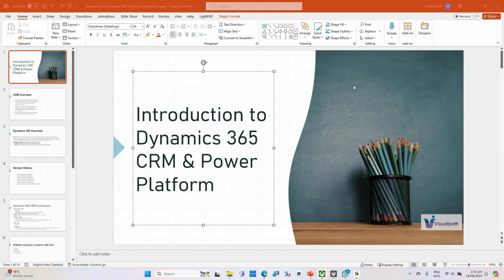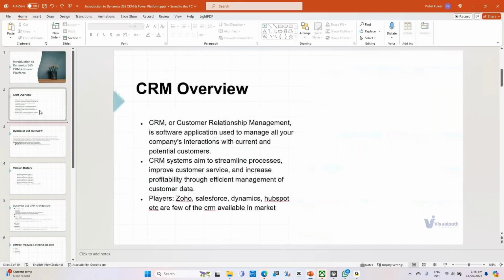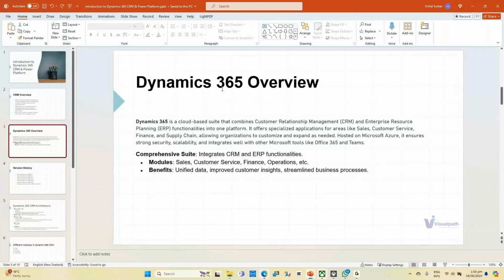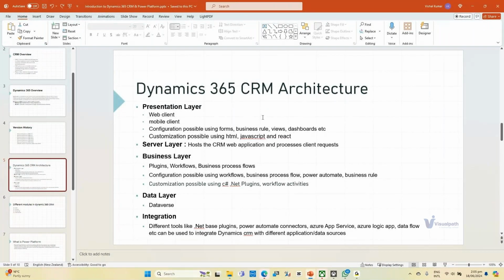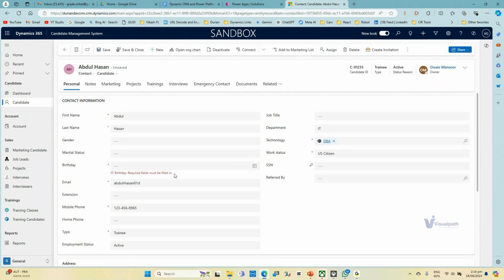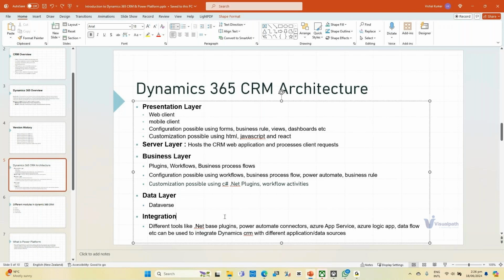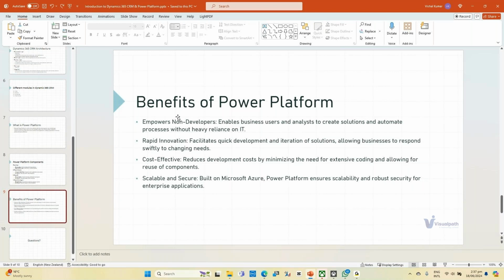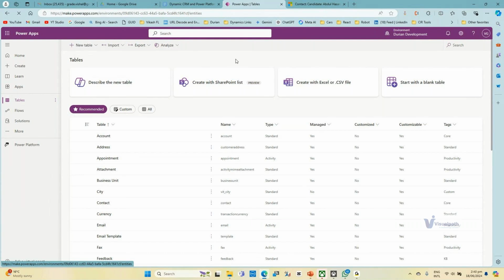Microsoft Dynamics 365: Dynamic CRM With Power Apps || Online Training || Free Demo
🚀 Welcome back, viewers! In the fifth episode of our Power Platform Mastery Series, we're delving into advanced features and practical implementations within Dynamics 365. Join us as we explore the tools and functionalities that can supercharge your Dynamics 365 experience, making your workflows more efficient and your applications more powerful.

🔍 Video Highlights:

1️⃣  Advanced Features Overview: Explore advanced features within Dynamics 365 that can take your applications to the next level. From customizing forms and views to implementing business rules, we'll cover a range of functionalities that enhance user experience and streamline processes.

2️⃣  Integration Strategies: Learn about different strategies for integrating Dynamics 365 with external systems. Whether you're connecting to other Microsoft services or third-party applications, we'll provide insights into creating seamless and effective integrations.

3️⃣  Automation and Workflow Optimization: Dive into the world of automation using Power Automate. Discover how to create workflows that not only save time but also reduce errors, ensuring your business processes run smoothly.

4️⃣  Real-world Scenarios: Walk through practical scenarios where these advanced features and implementations can make a significant impact. See how businesses can benefit from optimizing Dynamics 365 to meet their unique needs.

👨‍💻 Who Should Watch:

 Dynamics 365 administrators and developers
 Business analysts looking to optimize workflows
 Power Platform enthusiasts seeking advanced insights
 Anyone interested in making the most out of Dynamics 365 features

🚀 What's Next?

📗 As we uncover the depth of advanced features and practical implementations in this episode, stay tuned for more content where we'll explore additional tips, tricks, and hands-on tutorials to empower your Dynamics 365 journey.

👏 Thank you for joining us on this exploration of advanced Dynamics 365 features and practical implementations! Let's optimize and empower your Dynamics 365 experience together.